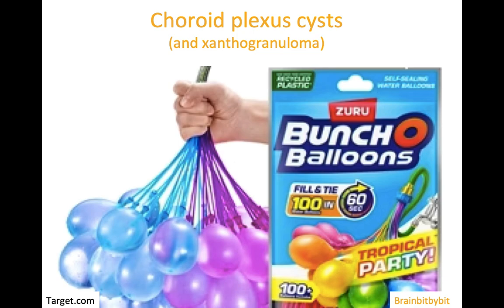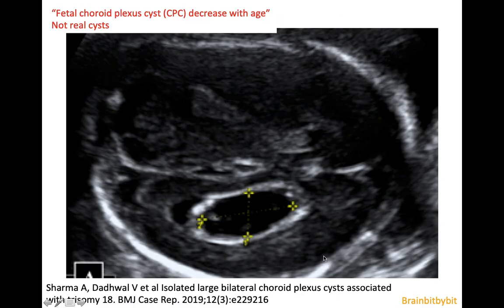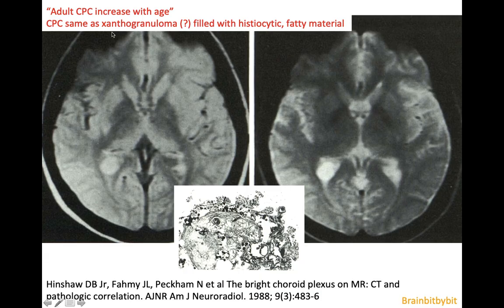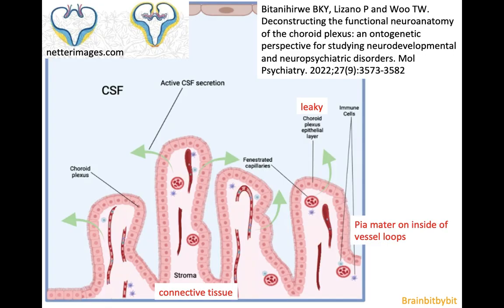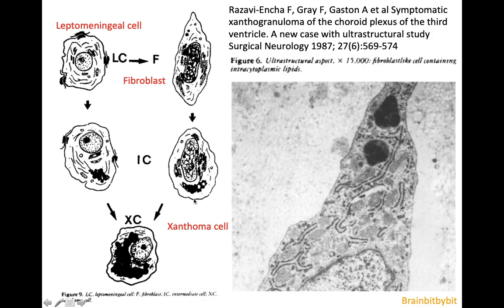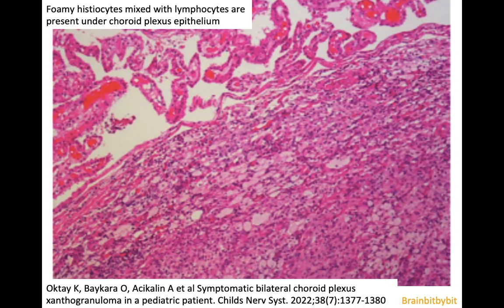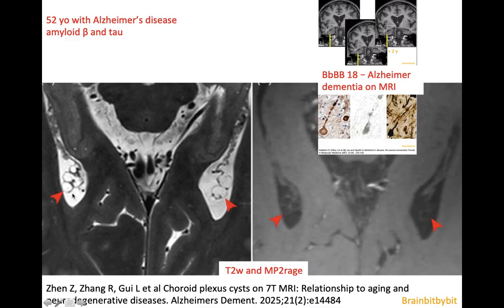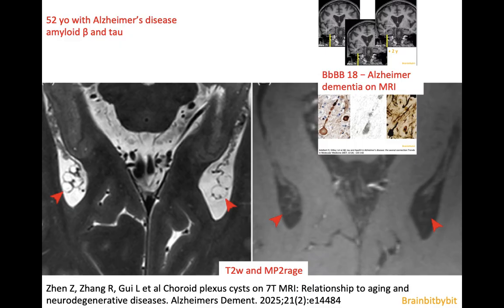98. Choroid plexus cyst; xanthogranuloma, CSF